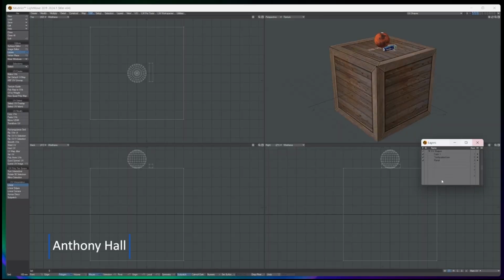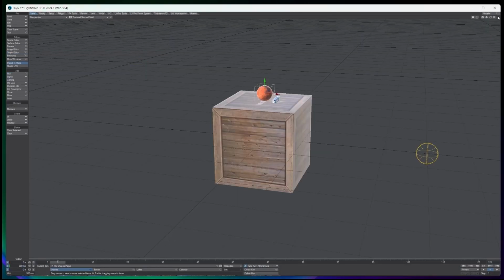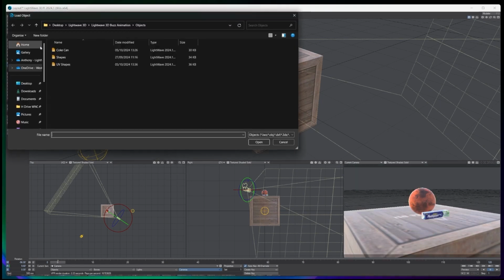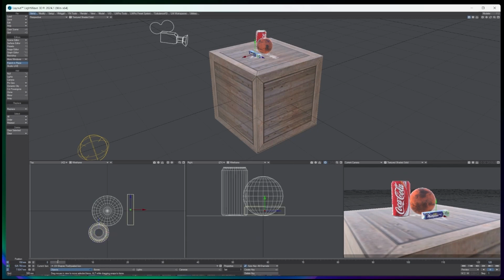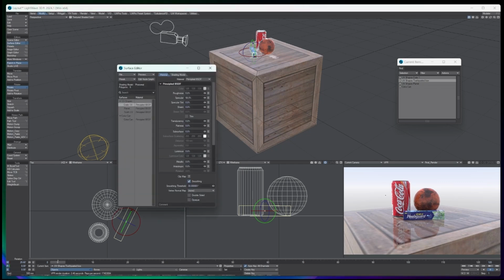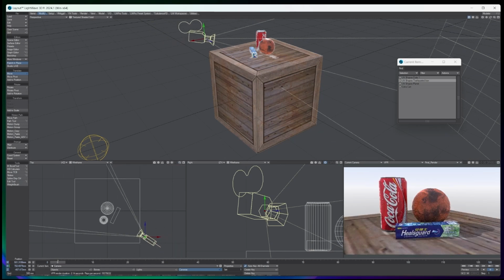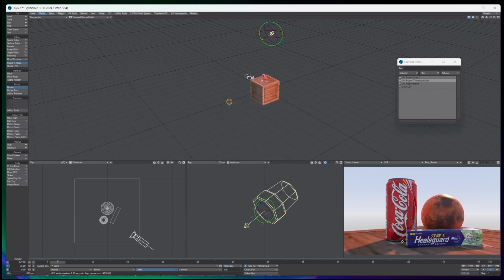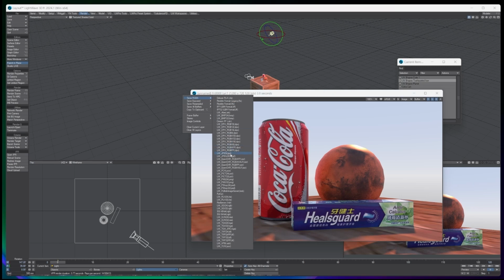Lightwave 3D Basic UV Shapes Part 3